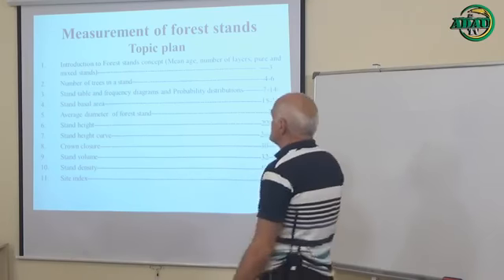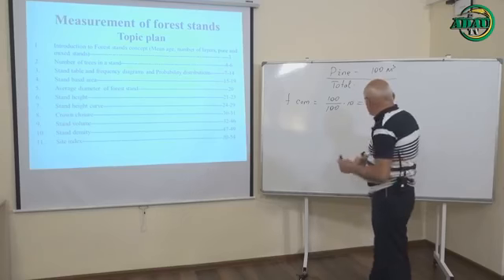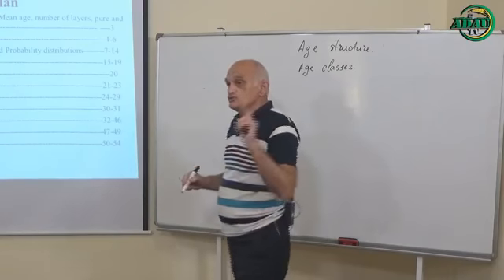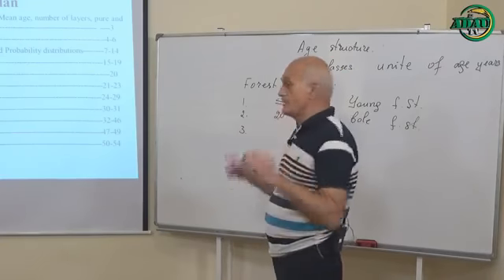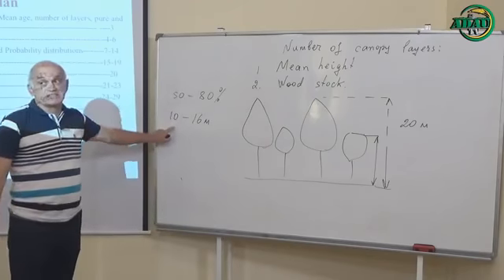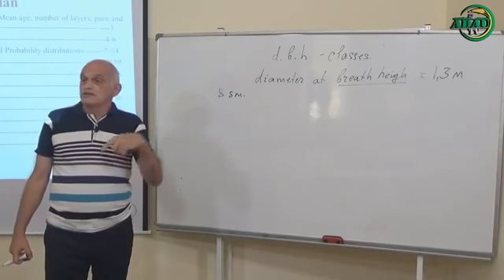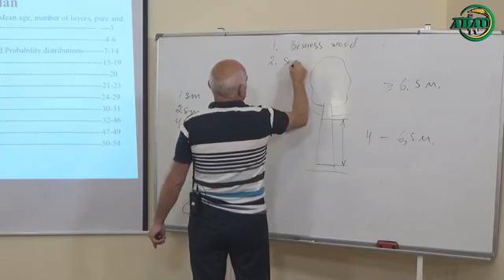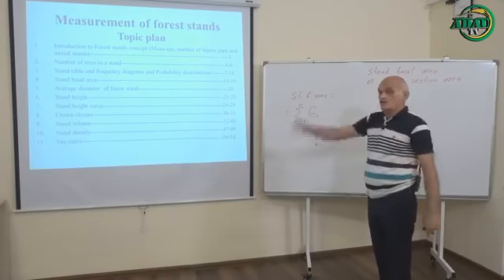Meşə ölçmələri (Online dərs - 477)